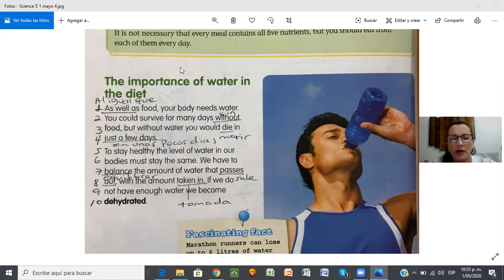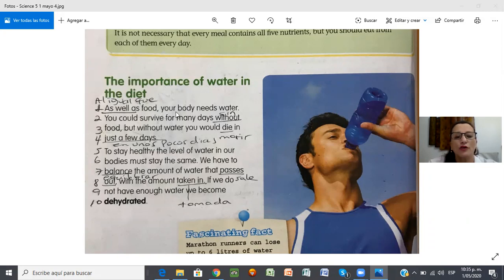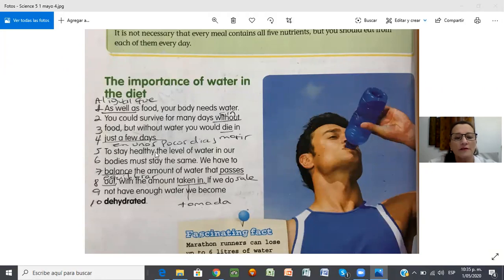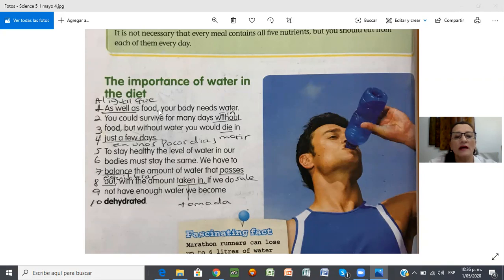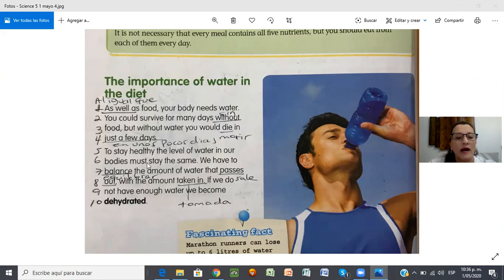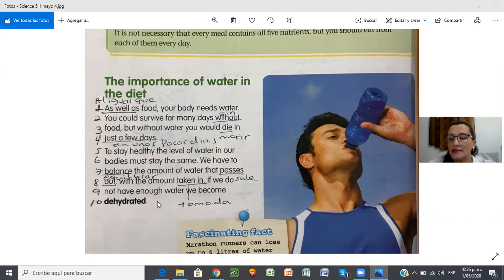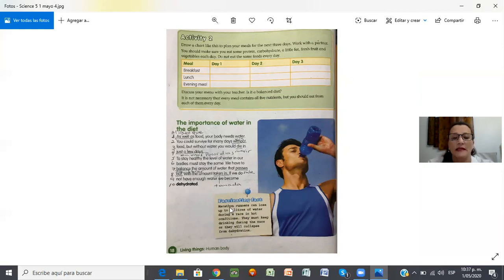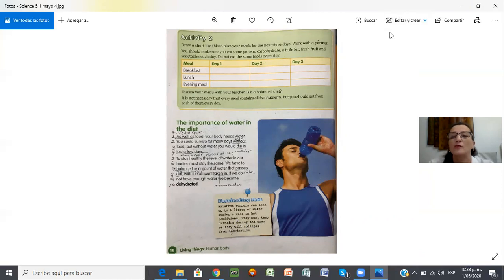science 5 1 Mayo 4